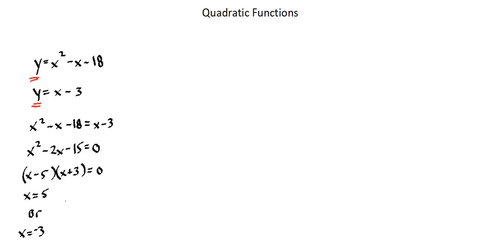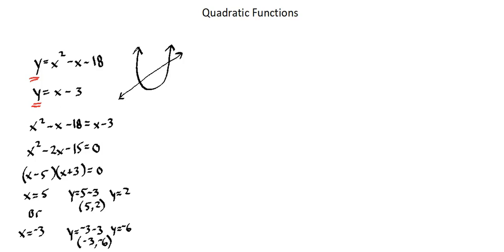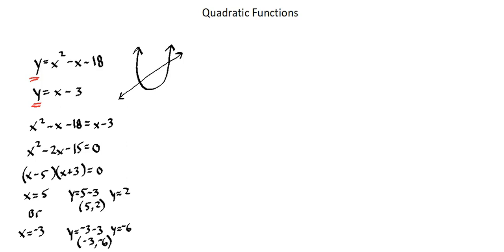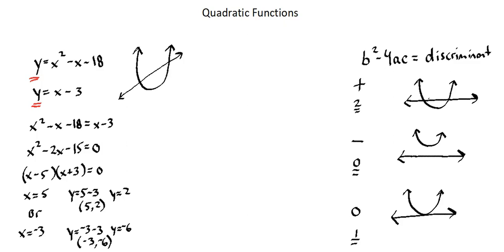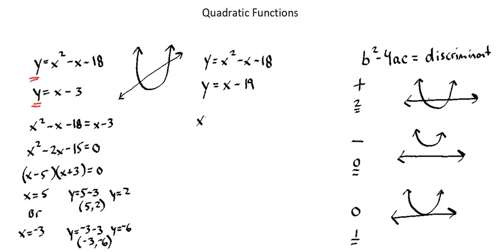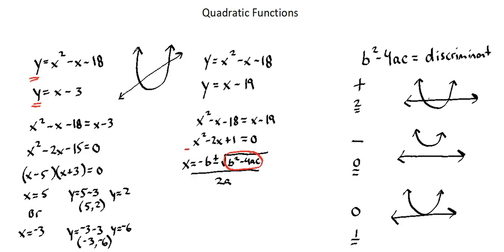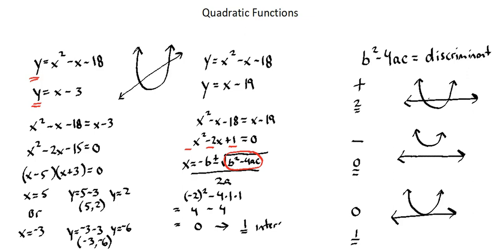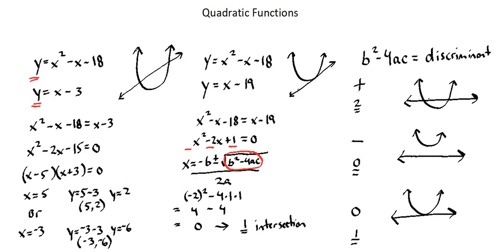Algebra II: Quadratic functions - intersections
IGCSE 0606 syllabus, topic 3, Quadratic functions: Know the conditions for f(x) = 0 to have (i) two real roots, (ii) two equal roots, (iii) no real roots and the related conditions for a given line to (i) intersect a given curve, (ii) be a tangent to a given curve, (iii) not intersect a given curve.